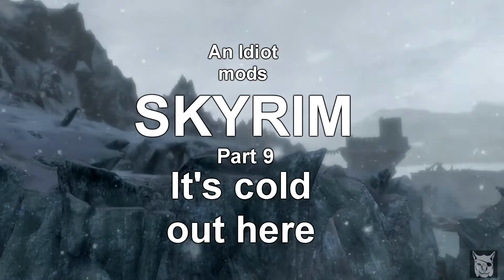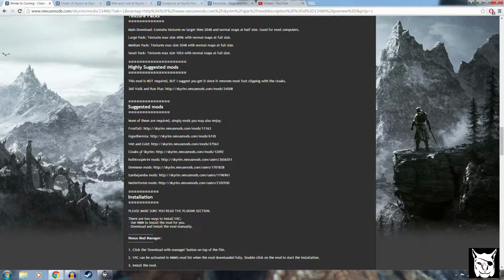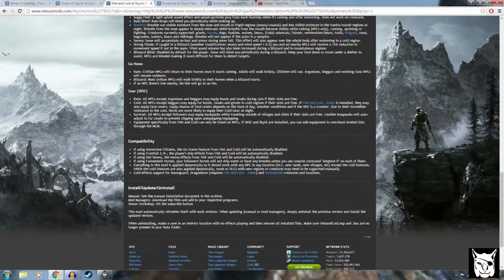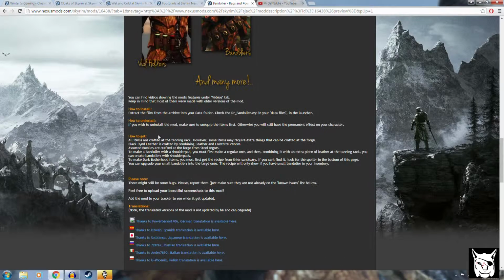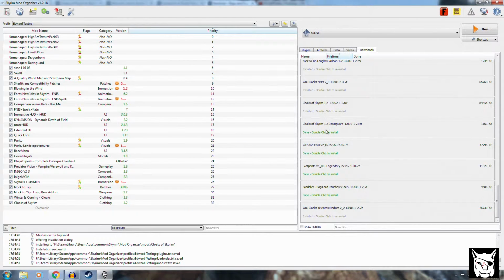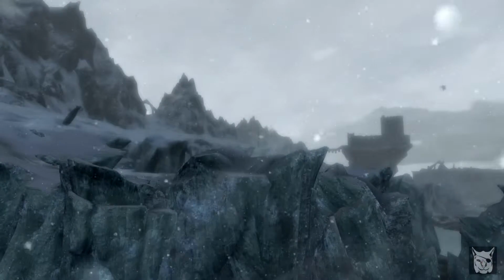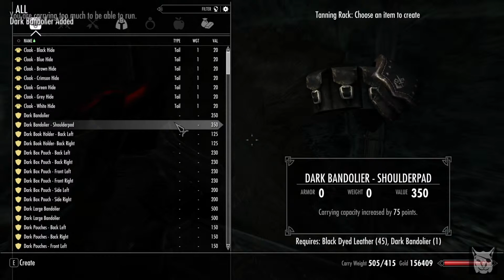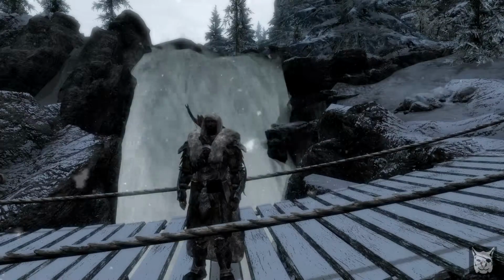An Idiot Mods Skyrim Part 9 It's cold out here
Welcome to part 9 of my guide to modding Skyrim using Mod Organizer.  This episode we're installing several mods, some that make Skyrim seem a much colder place & others that will help your character prepare for their chillier surroundings. This bundle is in preparation for the addition of the Frostfall & Campfire mods that will make our characters start to suffer the effects of the cold, while giving them the tools to survive in the wilderness of Skyrim.